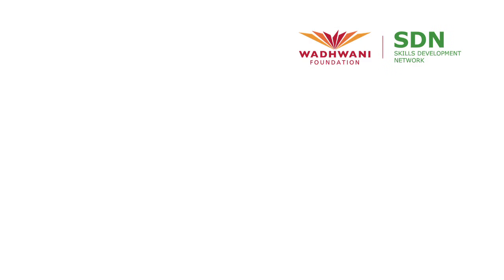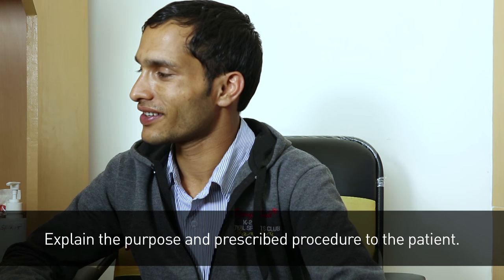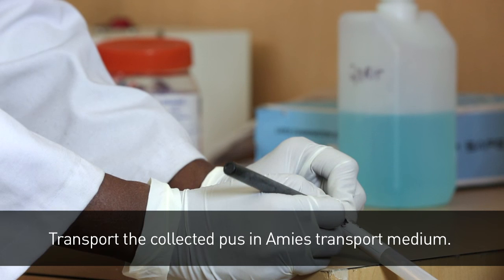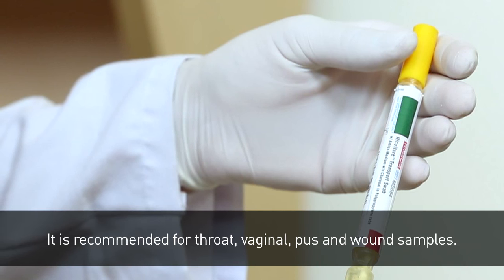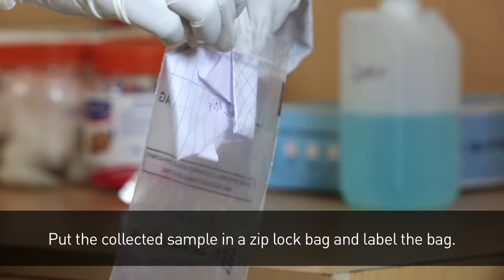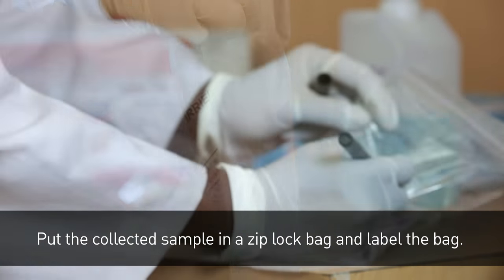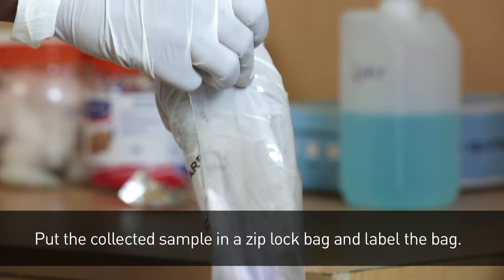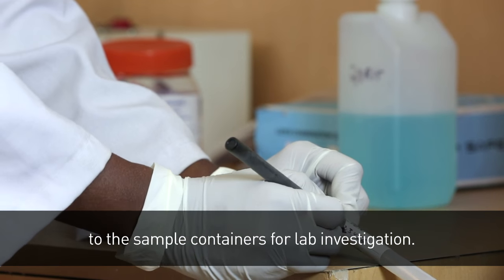Healthcare Pus Nail Skin and Hair Collection Procedure